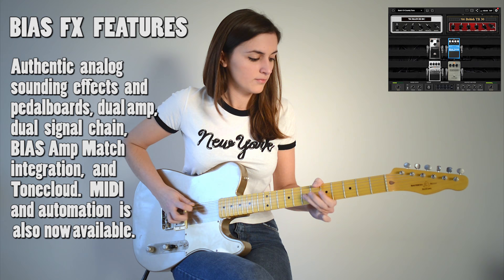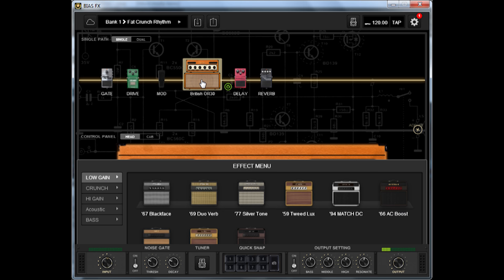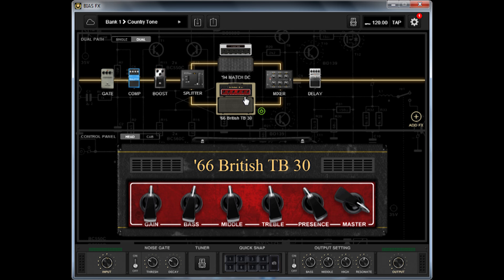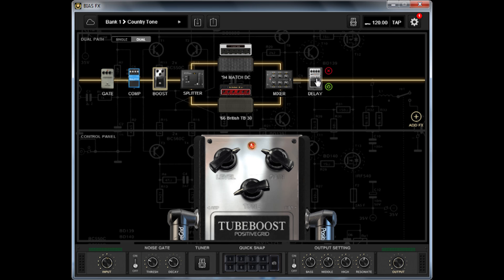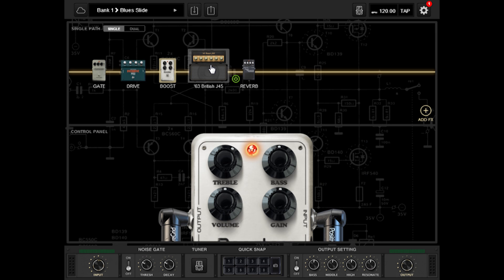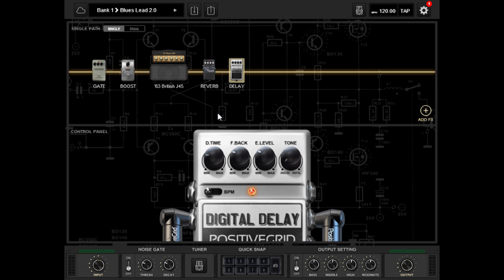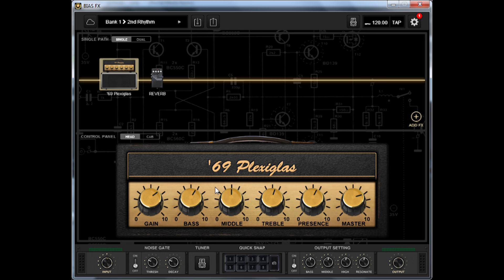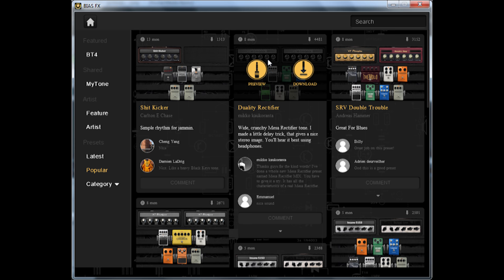Laura Cox - My country, blues and rock presets on Bias FX Standalone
Demo of Bias FX Standalone software!

I tried this software a few months ago for the 1st time, and I was blown away by the tones you can get!
I'm officially a Bias FX lover :)

Gear used in the video:
-Bacchus Duke Laura Cox
-Southern Belle Tele (with D.Allen pickups)
-Gibson Les Paul Classic Plus (with Lollar pickups)
-Gibson Les Paul Billy Morrison Signature